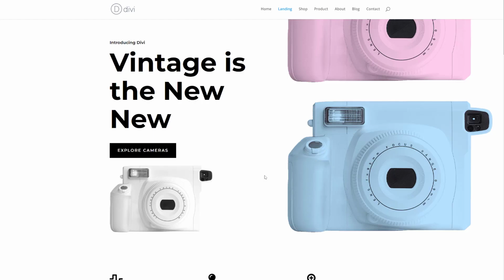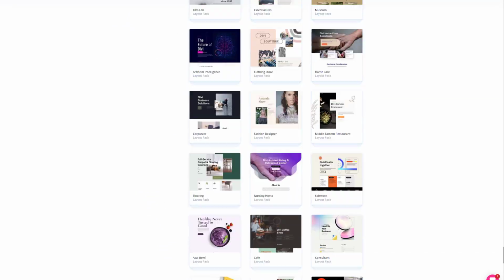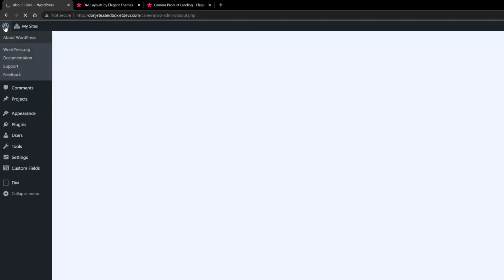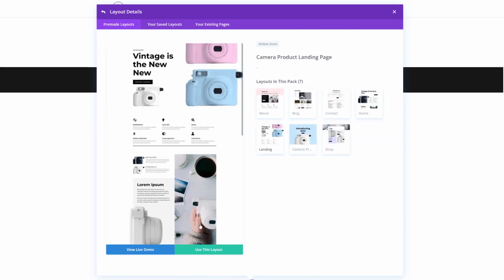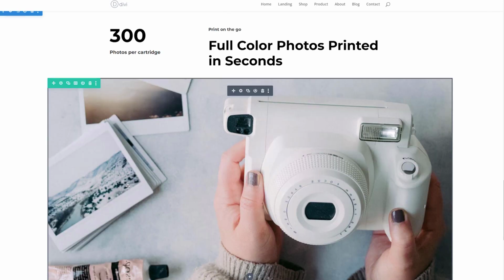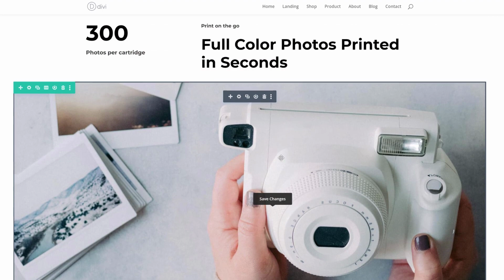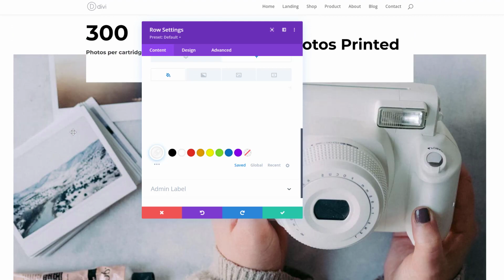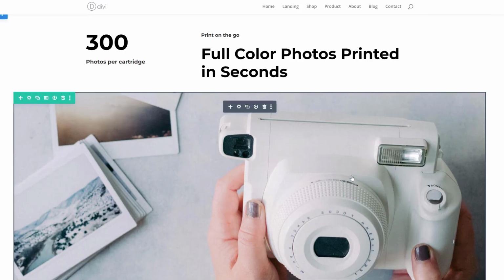Get a FREE Camera Product Layout Pack for Divi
This time around, the design team has created a beautiful Camera Product Layout Pack that’ll help you get your next website up and running in no time! This layout pack includes:

– 7 Premade page layouts strategically designed for any camera product website
– Plus, a large collection of pre-designed website elements that are customizable and reusable anywhere.

This layout pack is available right inside Divi for all Divi customers for FREE as the latest addition to our growing Divi library of 200+ premade layout packs, 1800+ page designs, and countless web design elements and resources.